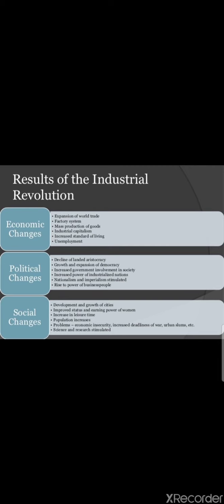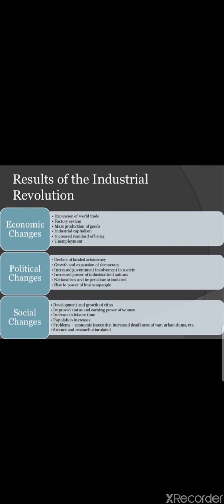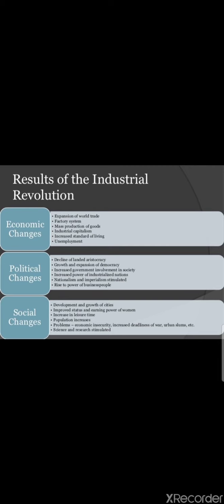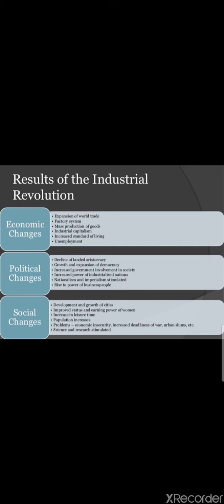IX History (Ch 4)